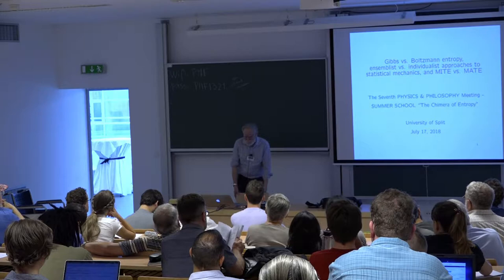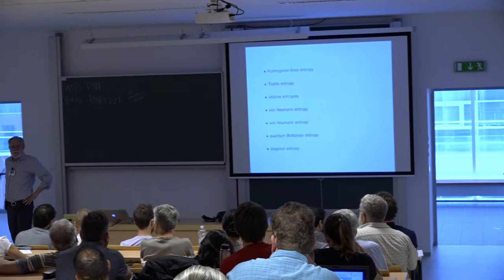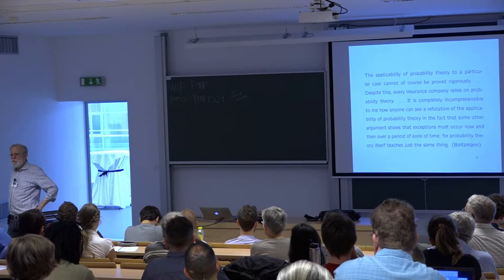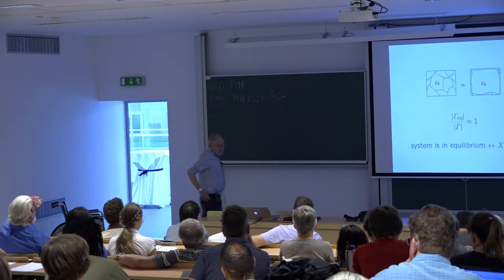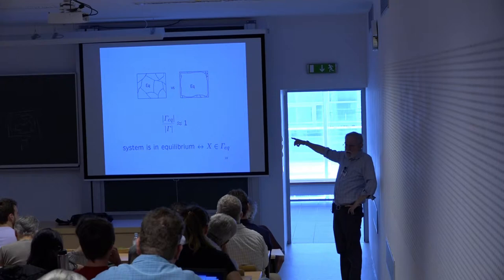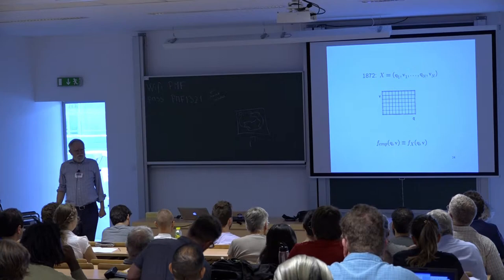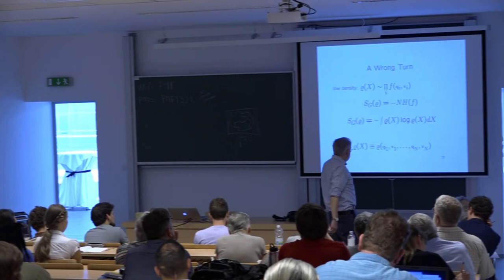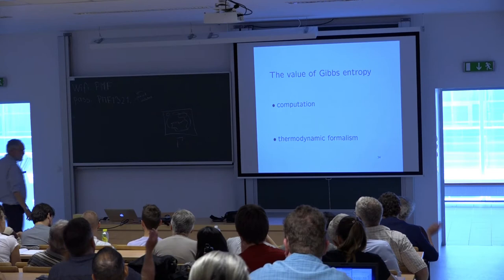Sheldon Goldstein: Gibbs vs. Boltzmann Entropy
Summer School: The Chimera of Entropy, Split, Croatia, 16–22 July, 2018.